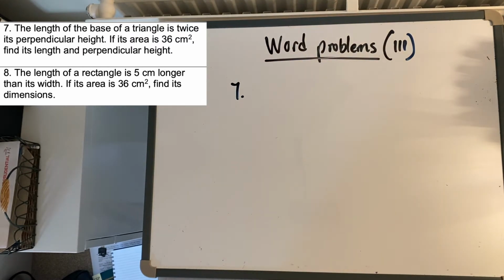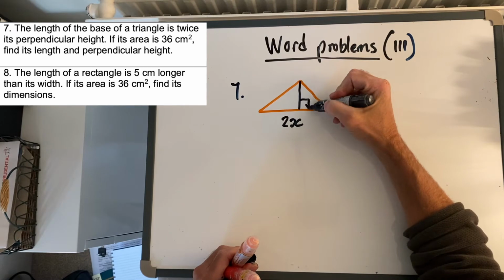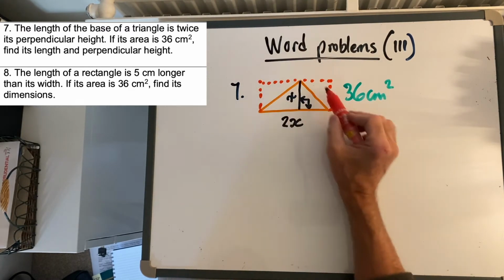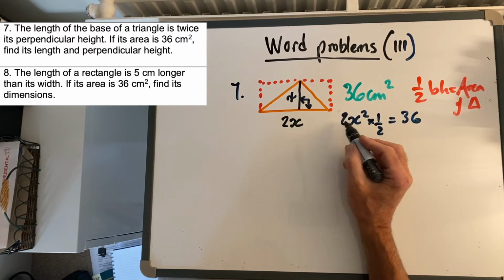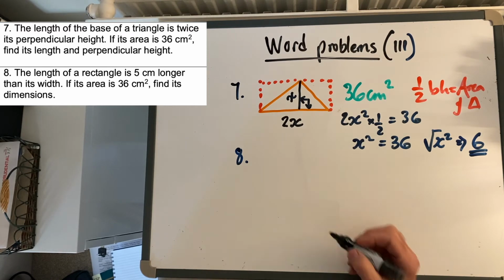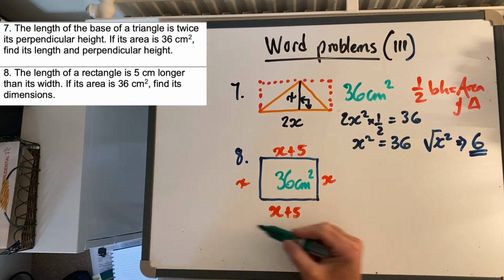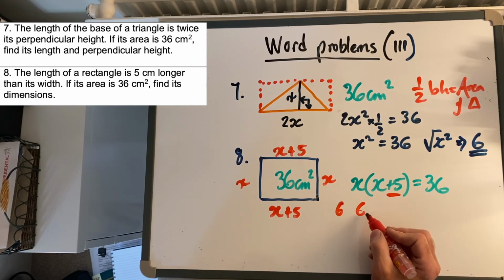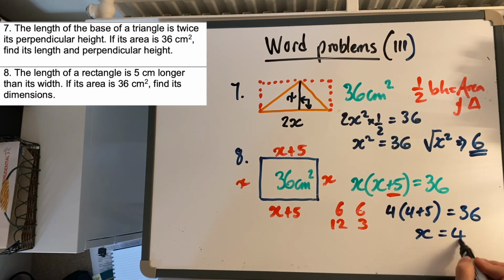Word Problems part 3